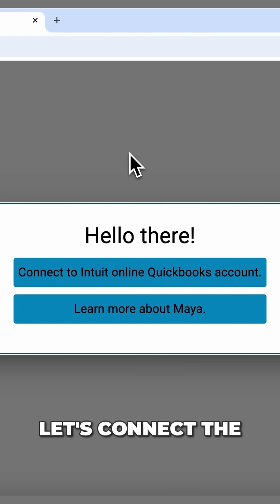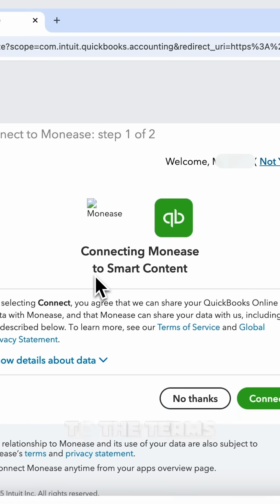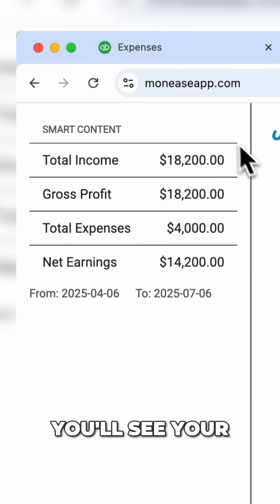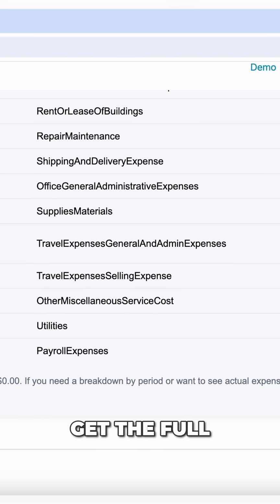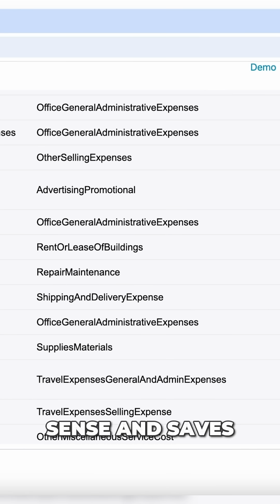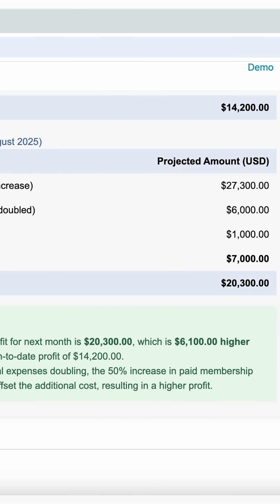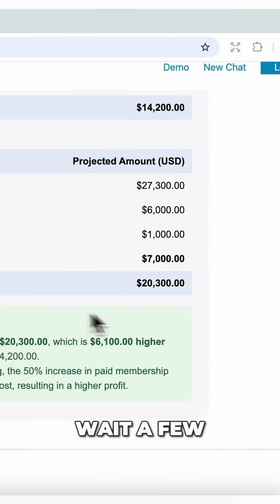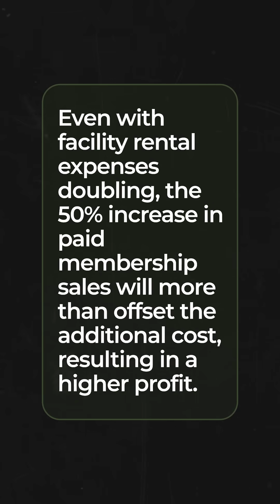Meet This AI Financial Assistant for Your QuickBooks Account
Discover the power of AI in bookkeeping in this detailed Maya Review. See how Maya integrates with QuickBooks to simplify financial tasks, from categorizing expenses to forecasting profit scenarios. Watch real-time demos showing how Maya turns complex accounting data into clear insights, saving you time and reducing errors. Perfect for small business owners seeking smarter finance management without the manual work.